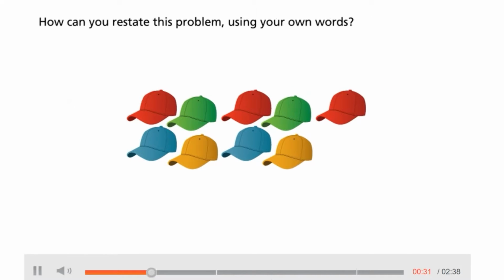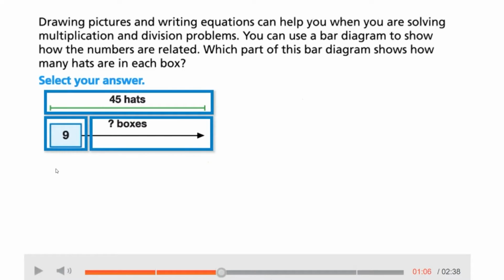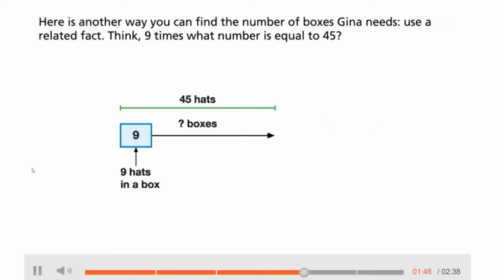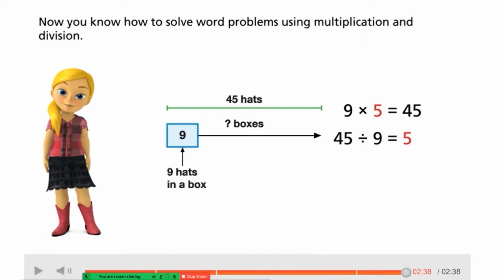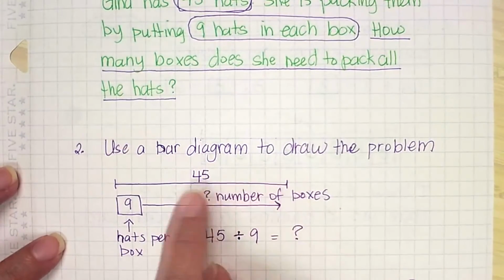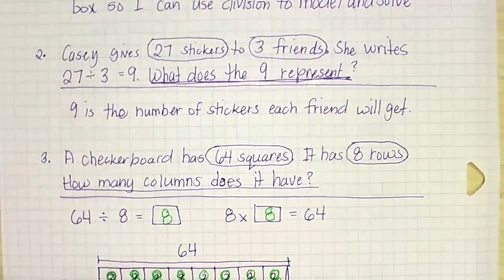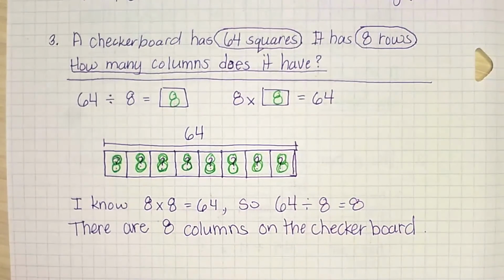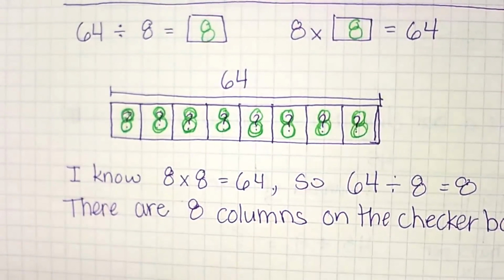3rd Math 5.4